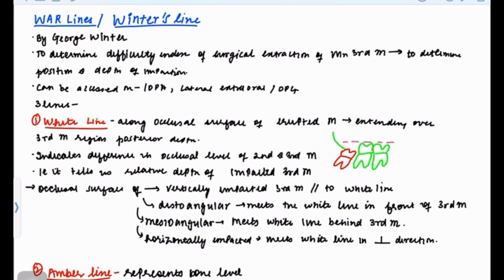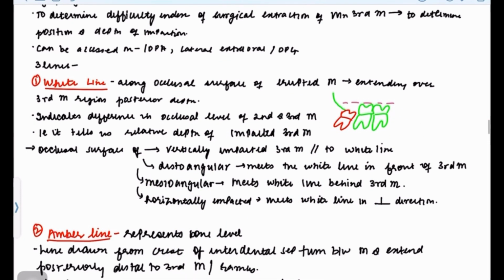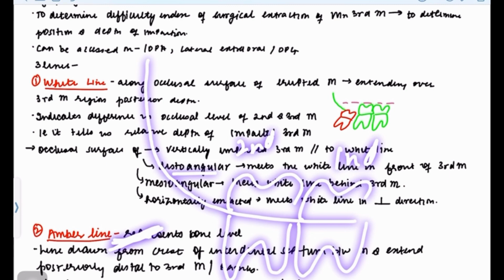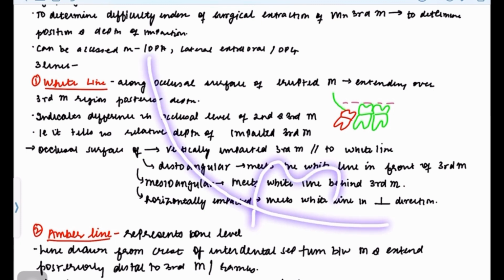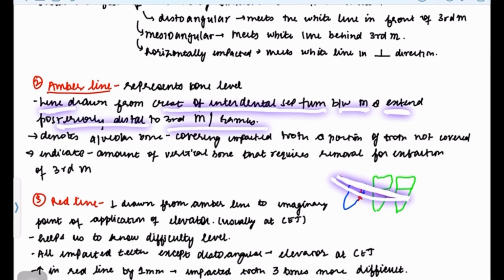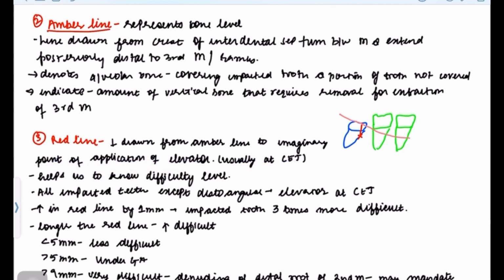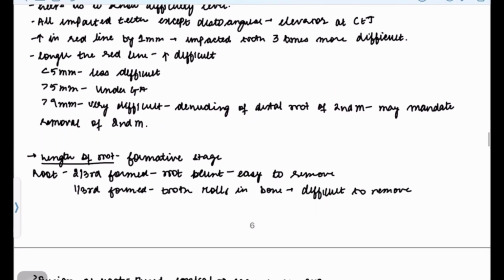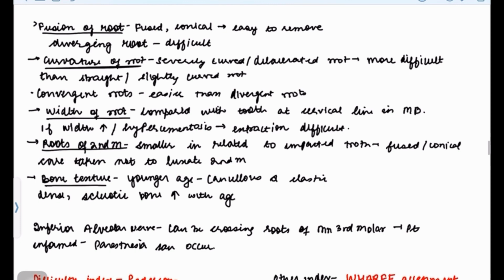WAR LINES | Disimpaction | Oral surgery | FINAL YEAR